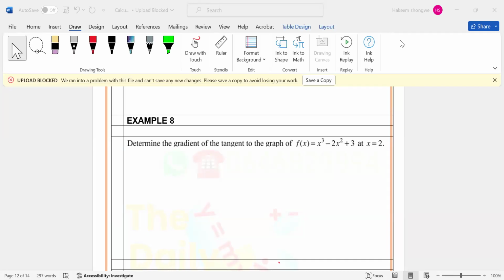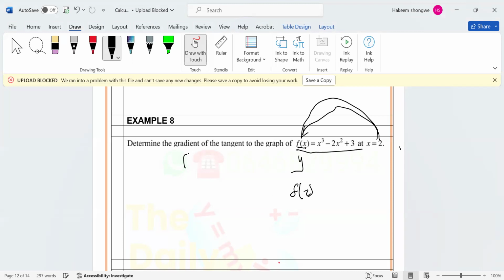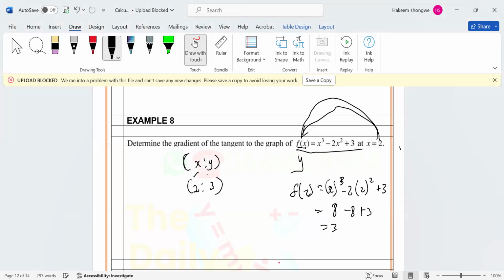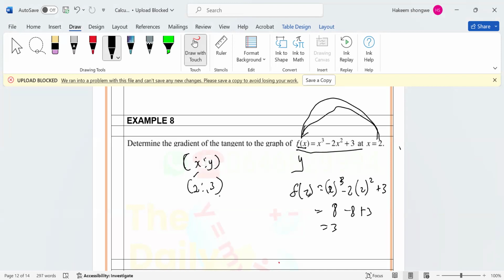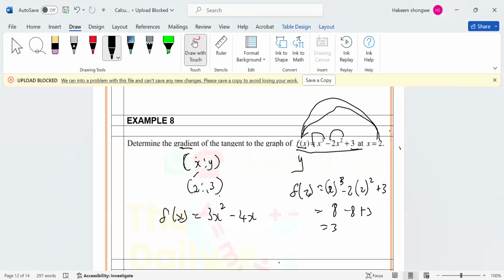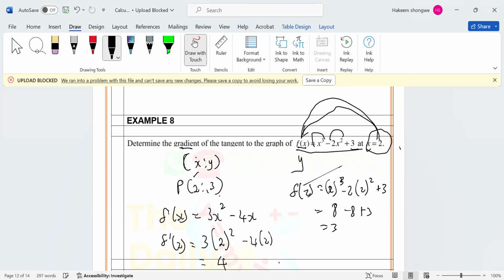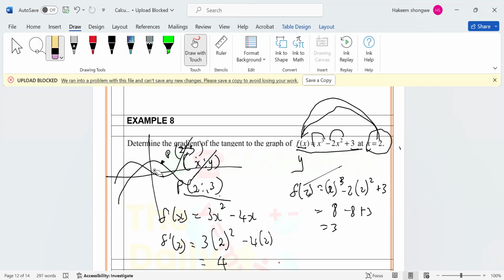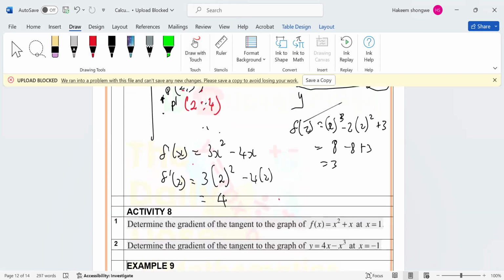Gradient of a Tangent Line: Step-by-Step Mastery (Part 13)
Hook: Struggling to find the gradient of a tangent line when you're staring at a cubic function? You're not alone! Tangents are a massive part of Paper 1, and losing marks on this specific calculation is a common trap. In Part 13 of our Calculus series, we make it effortless.

What You Will Learn:

I-Do (The Concept): We break down the function f(x) = x^3 - 2x^2 + 3 and demonstrate exactly how to find the derivative.

We-Do (The Application): Together, we substitute x = 2 into our derivative to calculate the exact gradient of the tangent line, step-by-step.

Drop your answer in the comments so I can check your work!